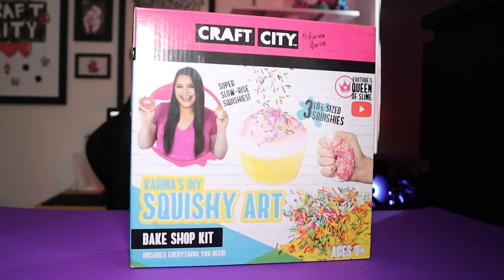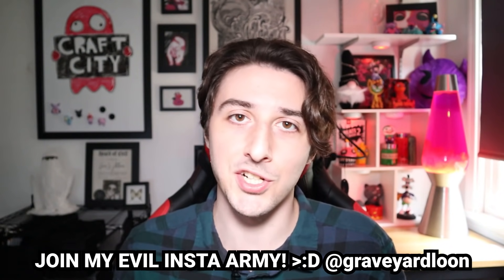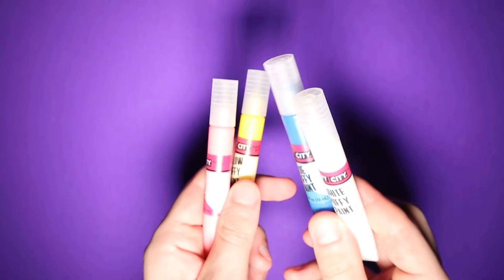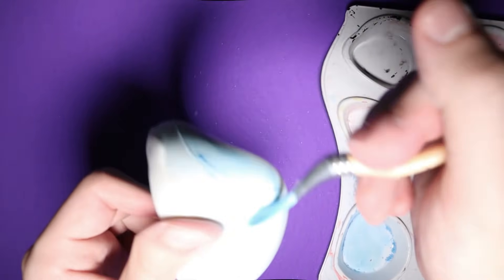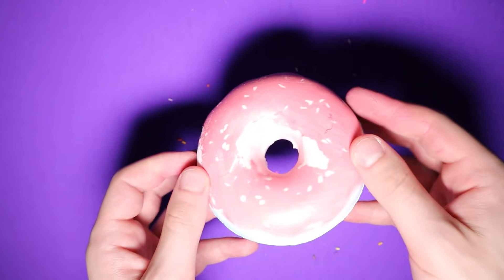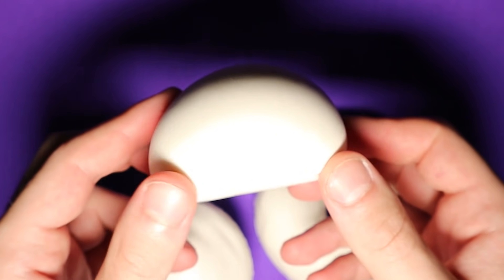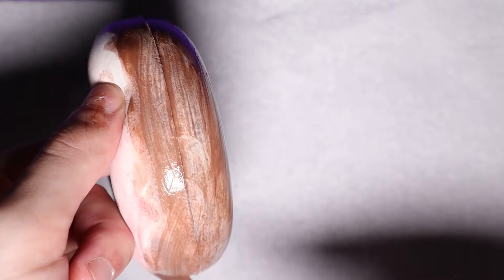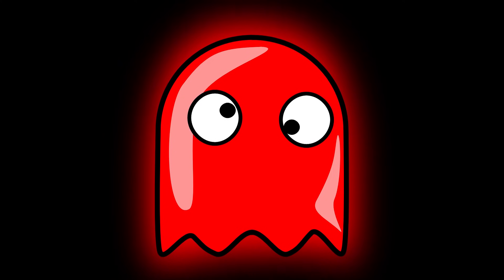I fixed Karina Garcia’s DIY Squishy Kit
This Karina Garcia DIY Squishy Kit has gotten a ton of negative reviews- I wanted to see if there’s anything I could do to fix it. It was actually a pretty easy fix and I was able to do a quick little simple squishy makeover in the spirit of Halloween. This video is basically a squishy kit review, plus fixing the Craft City squishy art box, plus a basic squishy makeover. These Karina Garcia squishies were really good quality- very soft and smooth but the paint peeled right off- with a simple fix they were good to go though. Hopefully I won’t have any angry Karina fans coming after me lol, I'm just trying to give my honest opinion about these diy squishies while trying to provide a simple solution for this Craft City squishy art kit. As scary as it is to be honest about a big youtubers product, I do feel it is important to call someone out when they’re putting products on the market that don’t really work as they should. This is my first time doing a craft kit review- I know I have a lot to work on. It was a bit hard to see with my lighting and everything, but I’ll definitely fix that as soon as I can.